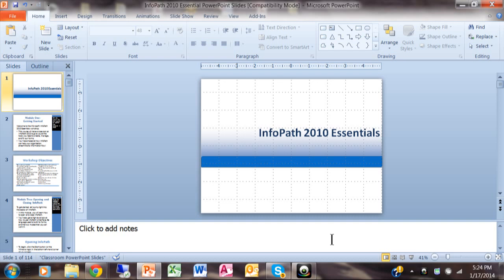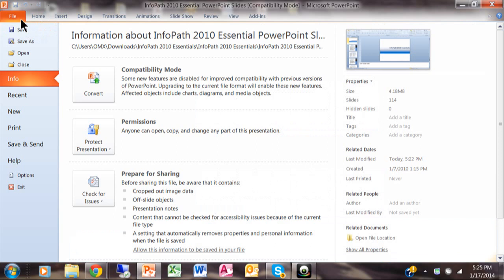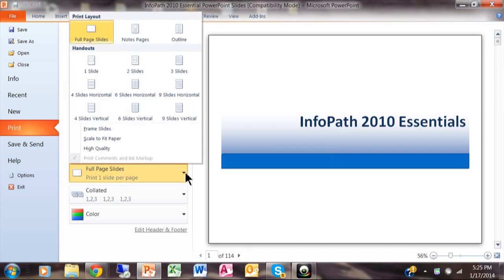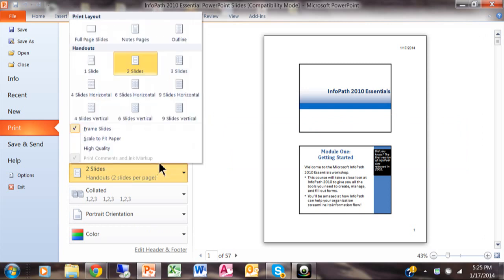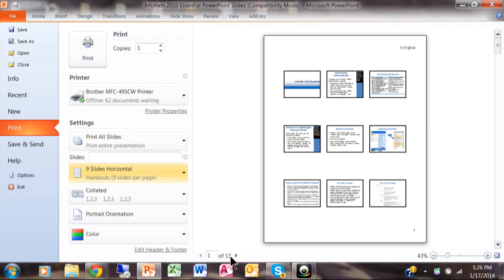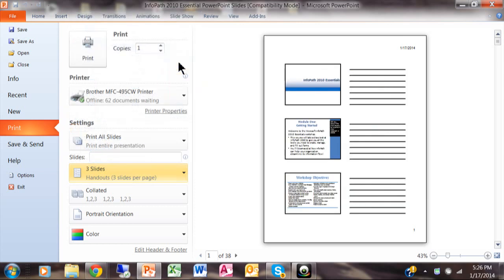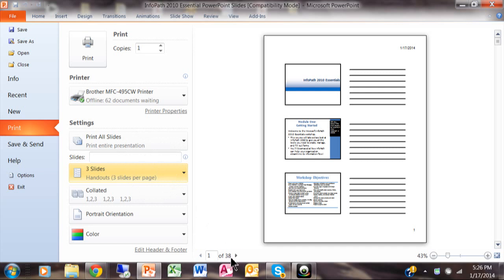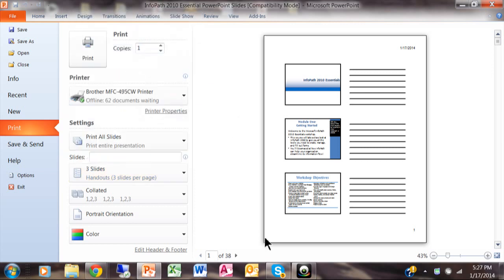How to Print Multiple Power Point Slides on One Page PowerPoint 2007 2010 2013 2016 tutorial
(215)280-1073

This video will show you How to Print Multiple Power Point Slides on One Page.